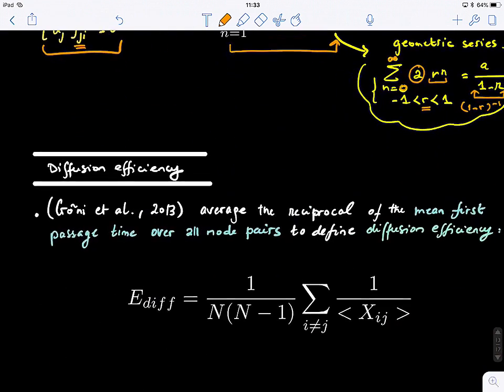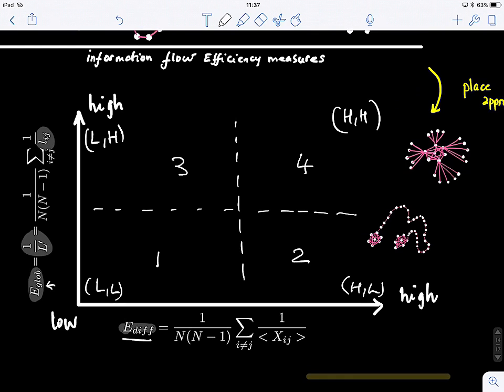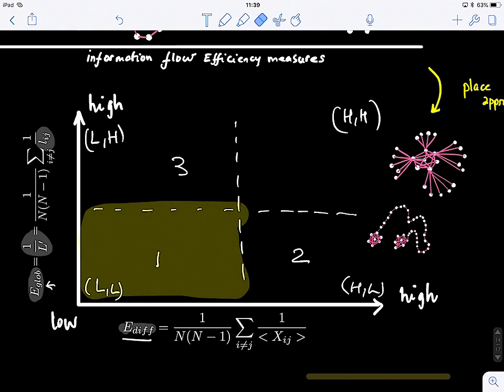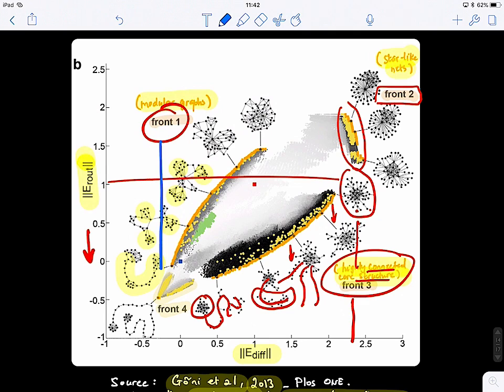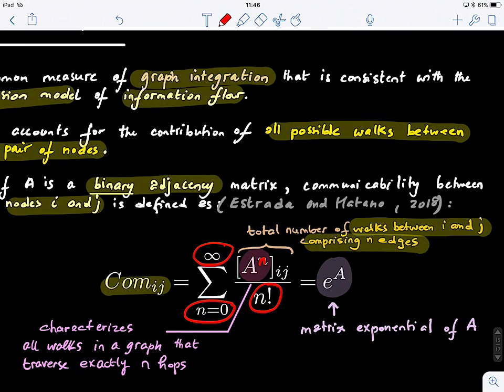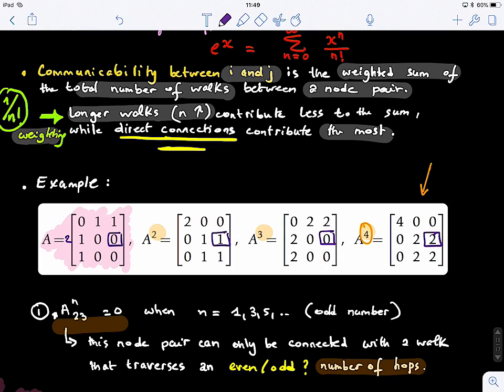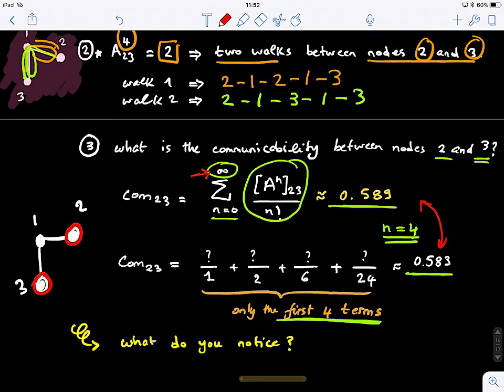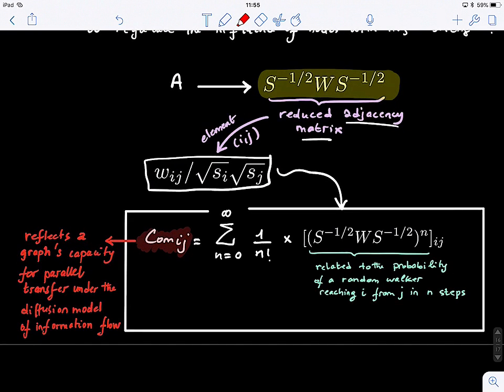Graph Theory Blink 6.6 (Graph diffusion efficiency and communicability)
A roadmap to navigate Graph Theory Blinks.
This course comes at the intersection of mathematics, learning, and algorithms.

*** Primarily textbooks:
1) Bullmore, Edward T. Fornito, Alex Zalesky, Andrew - Fundamentals of Brain Network Analysis-Academic Press, Elsevier (2016)
2) Arthur Benjamin, Gary Chartrand, Ping Zhang - The Fascinating World of Graph Theory-Princeton University Press (2015)
3) (Graduate Texts in Mathematics) Reinhard Diestel - Graph theory-Springer (2006)

Lecture 6 will cover shortest random walk and diffusion on graphs to derive diffusion-based efficiency measures

6. Diffusion-based graph efficiency using random walks
 6.1 Comparing shortest path routing and diffusion on graphs
 6.2 Search information using random walk on graph
 6.3 Shortest path probability of a random walker and graph Laplacian
 6.4 Mean first passage of a random walker on a graph
 6.5 Graph diffusion efficiency and communicability

Resources and further readings

1. Estrada, E., Hatano, N., 2008. Communicability in complex networks. Physical Review E 77, 036111.
2. Goni, J. et al., 2013. Exploring the morphospace of communication efficiency in complex networks. PLoS One 8,
e58070.
2. Goni, J., et al., 2014. Resting-brain functional connectivity predicted by analytic measures of network communication. Proceedings of the National Academy of Sciences 111, 833–838.
3. Latora, V., Marchiori, M., 2001. Efficient behavior of small-world networks. Physical review letters 87, 198701.
4. Newman, M.E., 2003. The structure and function of complex networks. SIAM review 45, 167–256.
5. Sneppen, K., Trusina, A., Rosvall, M., 2005. Hide-and-seek on complex networks. EPL (Europhysics
Letters) 69, 853.
6. Wang, S.P., Pei, W.J., 2008. First passage time of multiple brownian particles on networks with applications. Physica A: Statistical Mechanics and its Applications 387, 4699–4708.
7. Watts, D.J., Strogatz, S.H., 1998. Collective dynamics of ‘small-world’ networks. nature 393, 440.